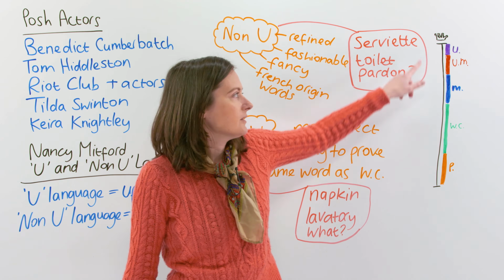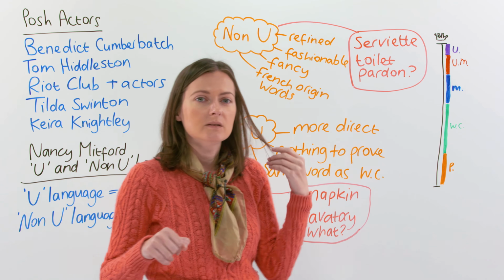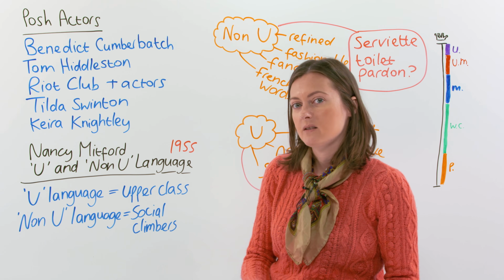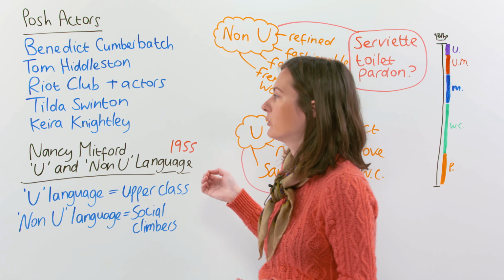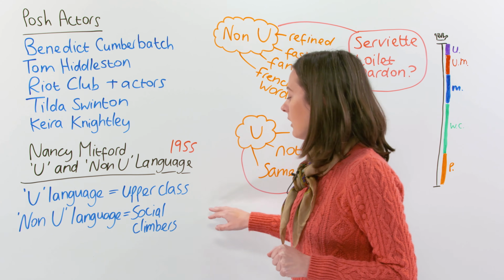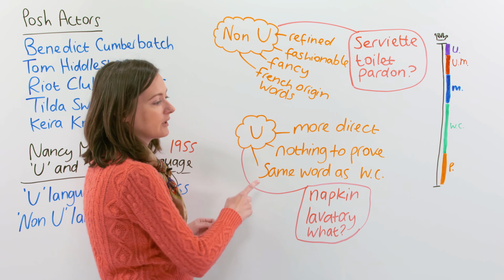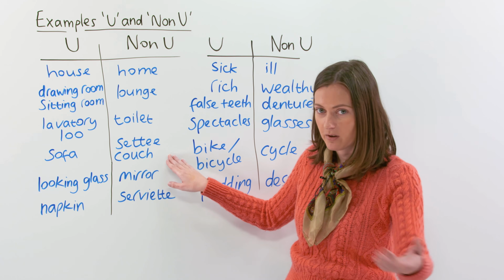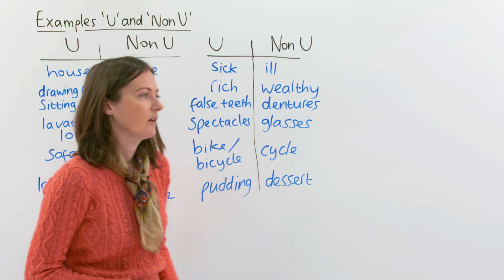How do posh people speak? Learn about language and social class in England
How do posh people talk? This lesson is all about posh people in England! How do they talk? What kind of jobs do they have? What kind of lives do they live? I will explain what it means to speak and act like a posh English person in terms of social class and family background. I will also give you some examples of British actors, such as Benedict Cumberbatch and Keira Knightley who, in most of their films, play the parts of posh people. You will also learn about Nancy Mitford’s “U” and “Non-U” language. She was an English journalist and novelist who wrote about posh people in the 1950s. Though society is always changing, awareness of class and the language associated with class is still very important in England, so if you’re studying English or just interested in English culture, watch this video.